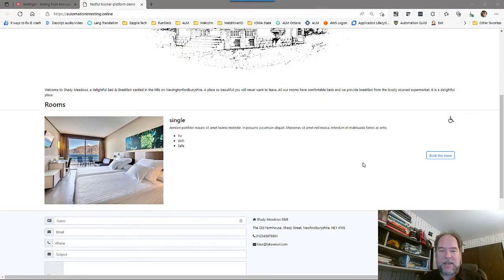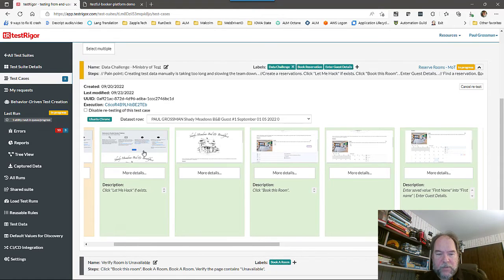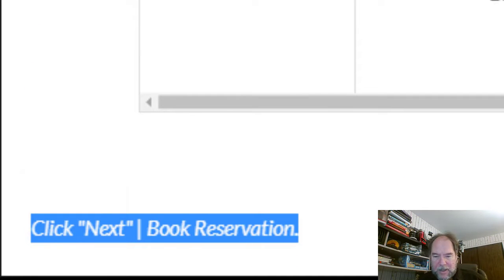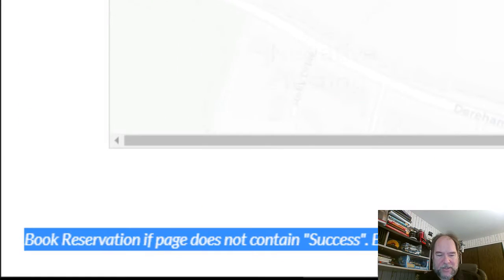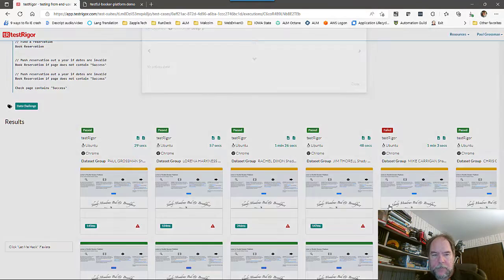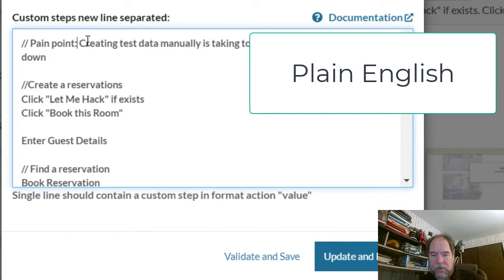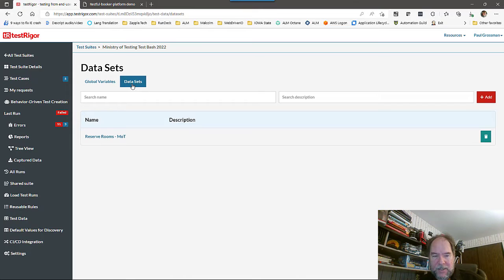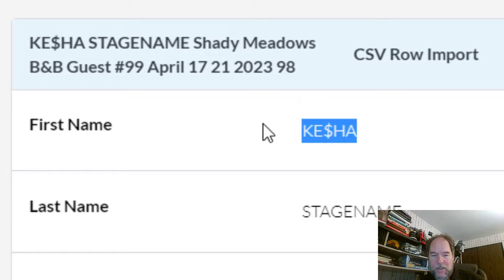Mot TestBash 2022 Data Challenge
Generate 100 Reservations in 2 minutes using testRigor